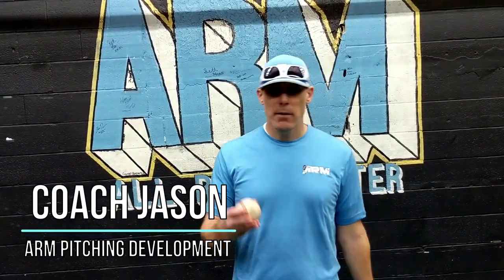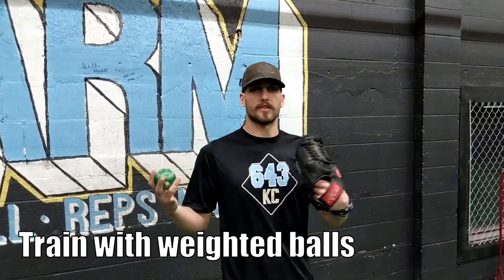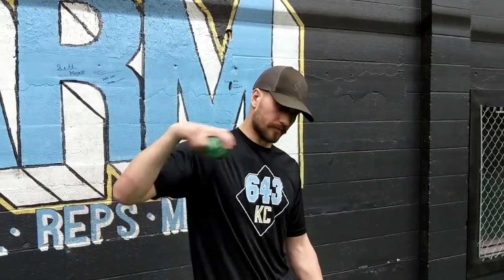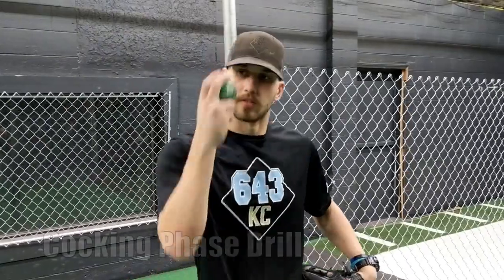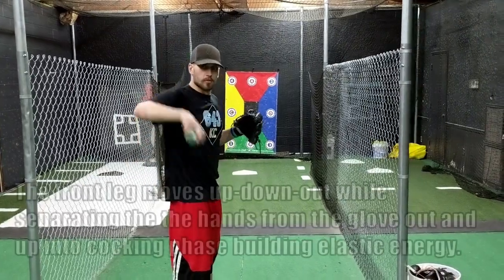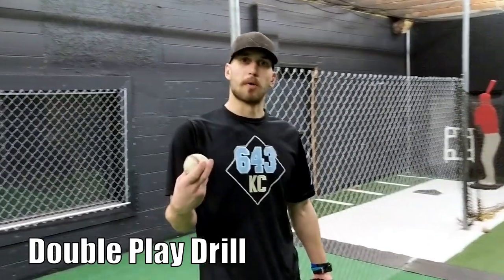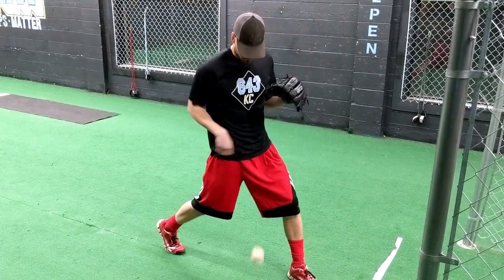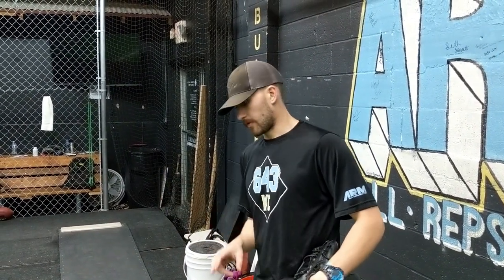How To Train Baseball Pitchers ARM Action & ARM Speed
Learn how to train pitching and throwing arm speed and arm action in baseball.  Arm action is really about mechanics, feel and where / what position you are comfortable throwing from.  Arm speed is about how fast your arm can go.  In this video coach Josh covers some drills on how to train both arm speed and arm action.
0:00 Introduction
0:52 Train with weighted balls
1:56 Marshall Drill
2:52 Cocking Phase Drill
3:45 Rotational Throws
4:42 Double Play Drill
5:13 Ball Drop Drill
6:00 Ball Toss Drill
Digital Training Books & Throwing Programs

1a. Stalker Sports 2 Radar

1. Jaeger Sports Exercise Baseball/Softball J-Bands

2. Rawlings Practice Baseball Series, 12 Ball Pack

3. Driveline PlyoCare Balls: Adult 14+, Set of 6

4. TAP Conditioning TAP Max-Grip Weighted Ball- Set of Six | Plyo Balls Used in Pitching

5. Driveline Recovery Mini Trampoline - 18" Portable Folding Trampoline with Carrying Case

6. Pocket Radar Ball Coach/Pro-Level Speed Training Tool & Radar Gun

7. SuperSliders 4724095N Reusable XL Heavy Furniture Movers for Carpet- Quickly and Easily Move Any Item, 9-1/2" x 5-3/4" Brown (4 Pack